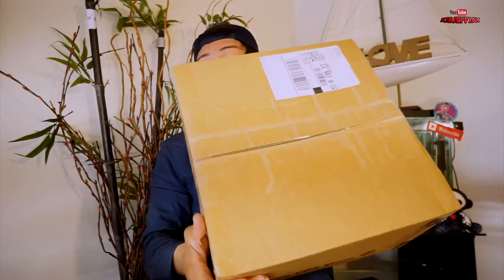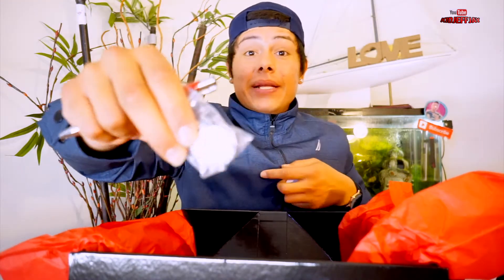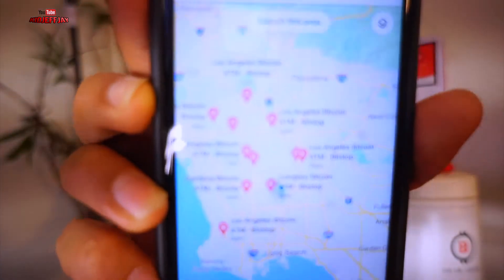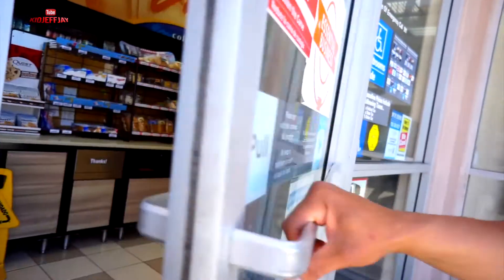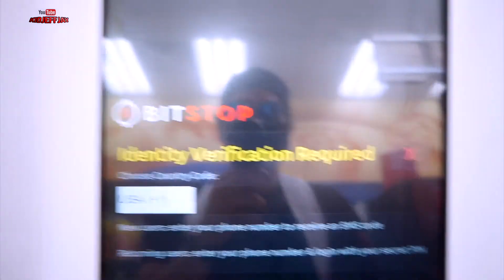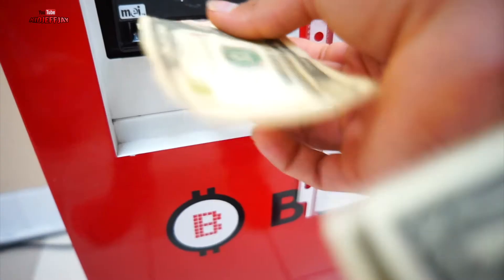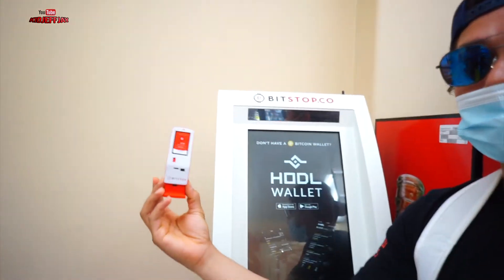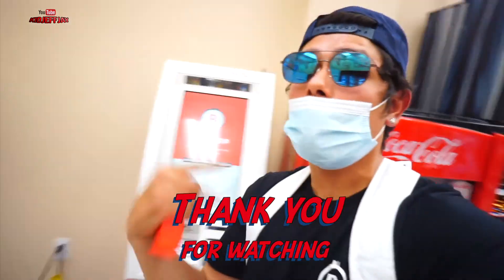Bitcoin ATM Sponsor by BITSTOP | Buy Bitcoin with Cash Instantly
The simple and easiest way to turn cash into bitcoin instantly with your near BITSTOP ATM it's safe and you get your Bitcoin the same day ASAP Im so grateful for this ATM and my Bitcoin continues to grow get yours ASAP you would be more than satisfied.

BITSTOP Supports Two wallets :
HODL Wallet
Bitcoin Wallet (I USE)

Find your nearest BITSTOP.CO ATM

At this moment that that 1 BITCOIN, it will change with time this video at this moment of upload is how much is worth right now:
1 BTC = $9,274.04

For New Viewers, I'm a New Youtuber I go by "KidJeffJay" and For the Return Viewers.
Thank You So Much For the Support Message From Kidjeffjay.